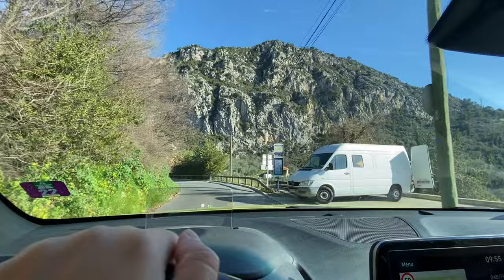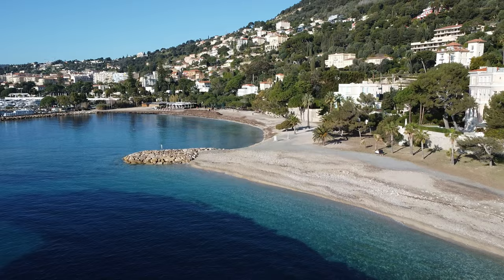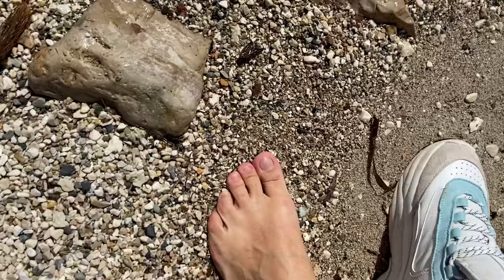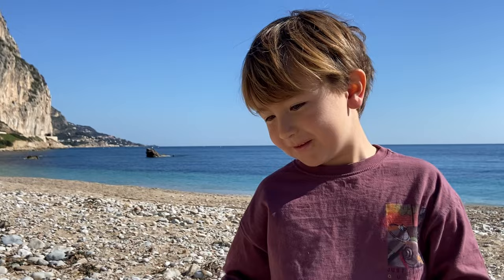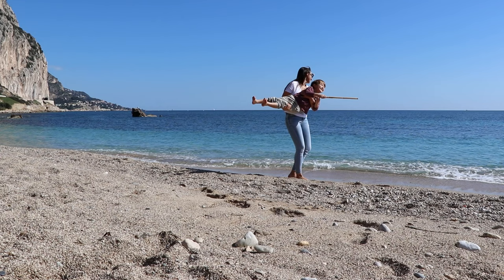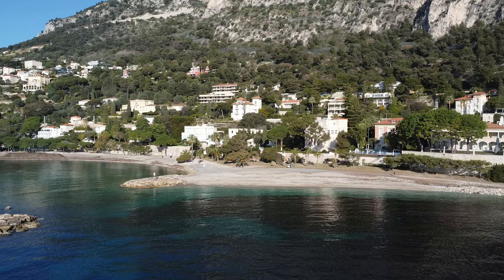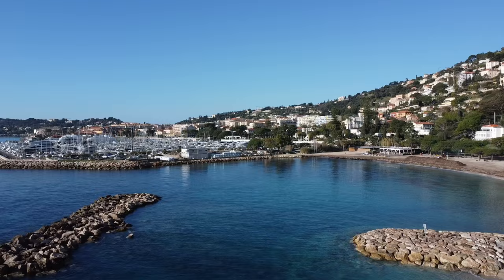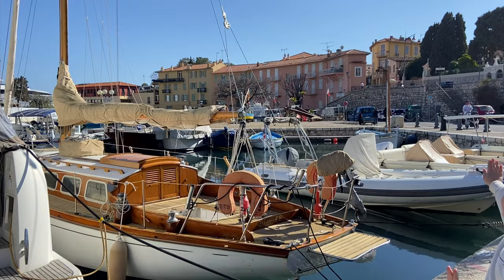Beaulieu-sur-Mer, Walk on Best beach of French Riviera, Plage Petite Afrique, Top beach around Nice.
HI, everyone, hope you are doing good, today we went to the one of the most beautiful beach on the French Riviera. If you are visiting Nice, it could be interesting for you to know where you can swim around Nice. We share with you this wonderful moments. Let's spend a day in a paradise. Hope you will enjoy watching